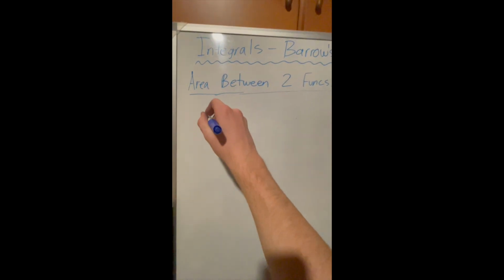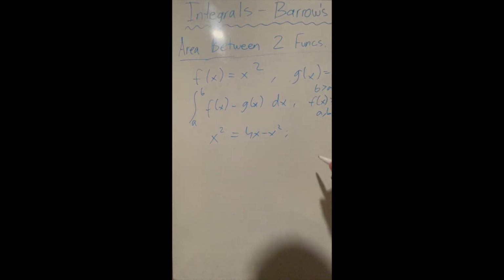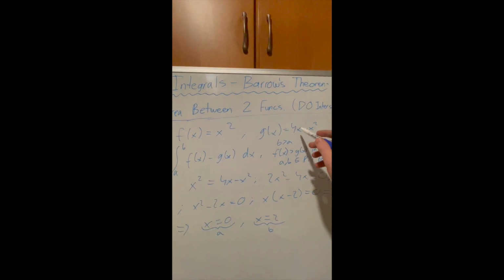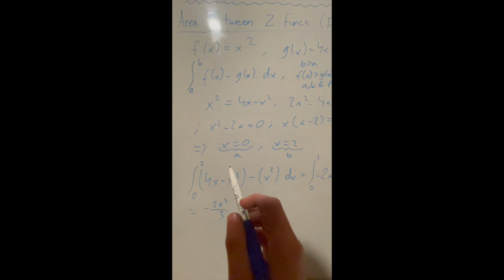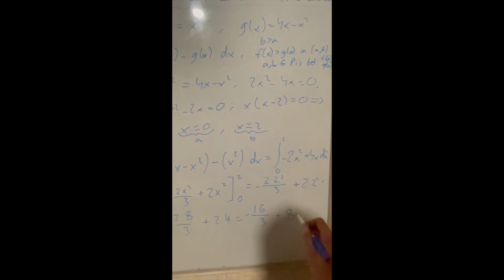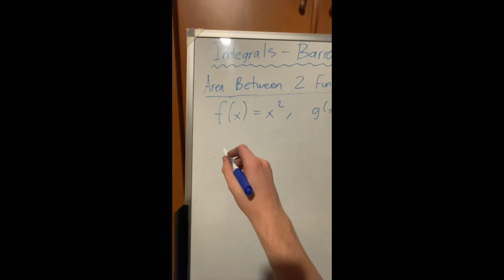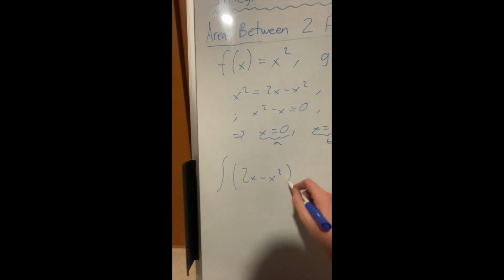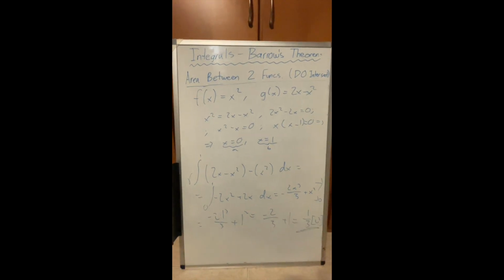Barrow's Theorem (Area Between 2 Functions that DO Intersect) - Part 2